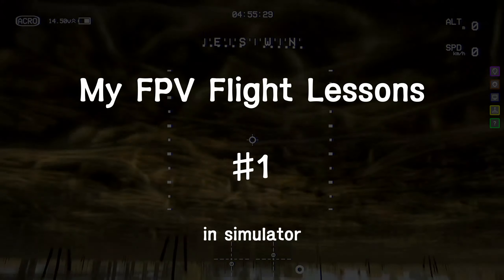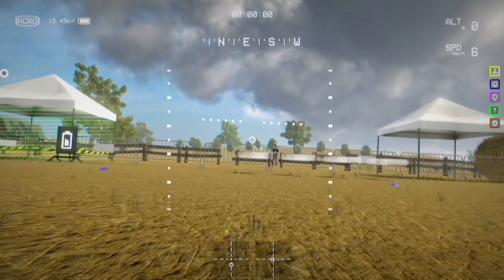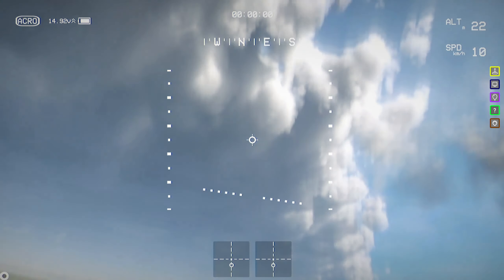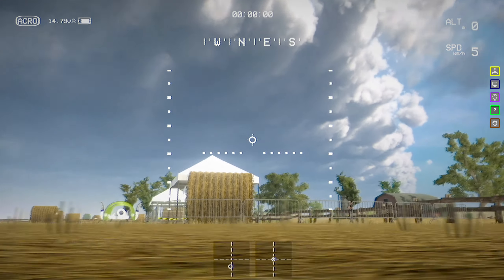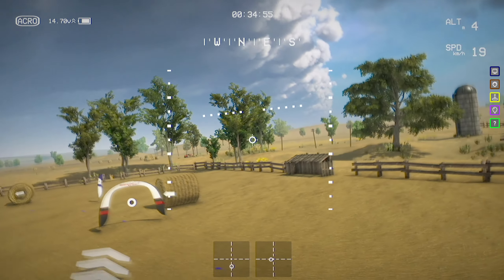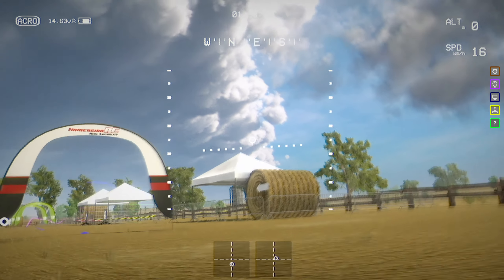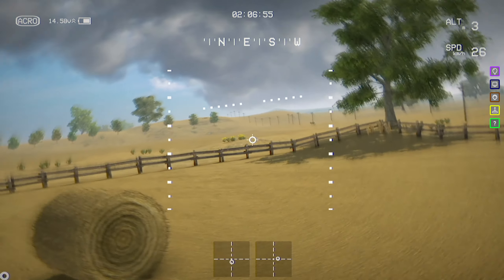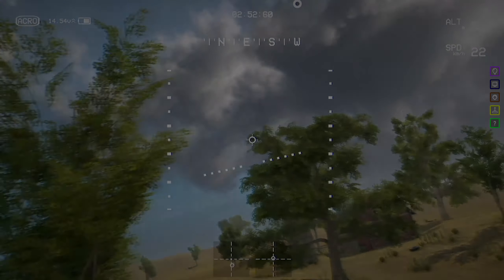my FPV training lessons #1 - Hovering Drone Fail!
On the journey to master flying FPV drones

Enjoyed the soundtrack?